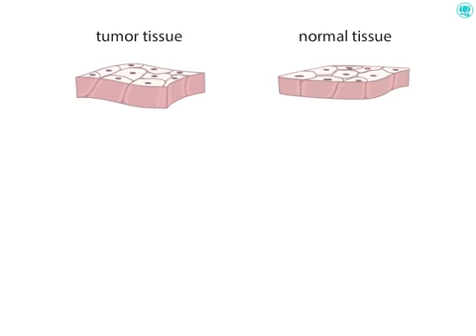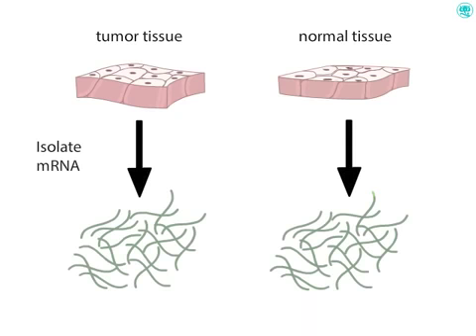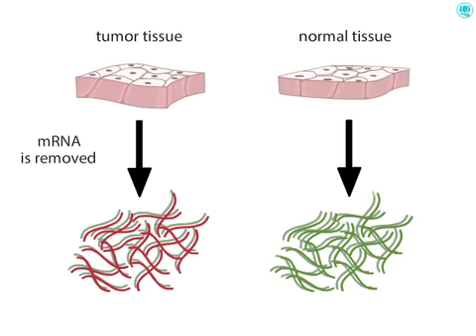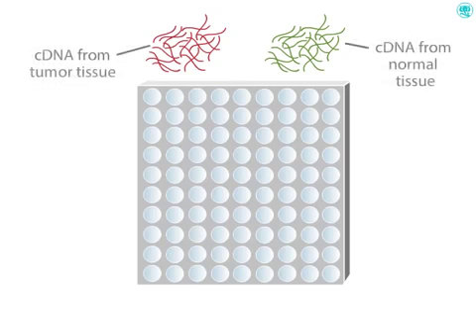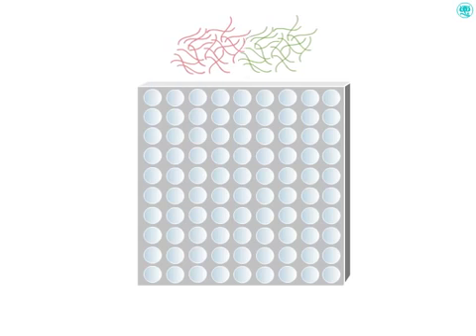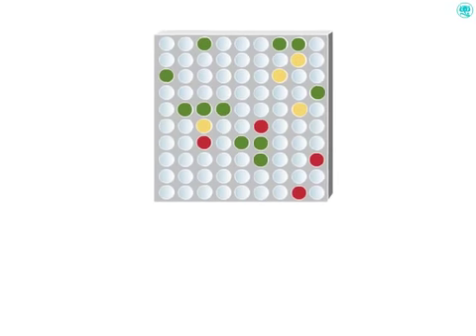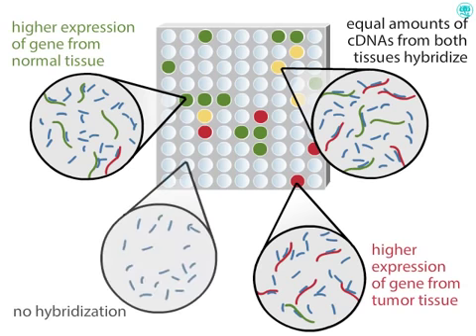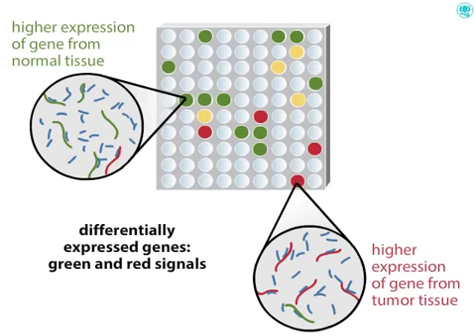DNA MICROARRAY OR DNA CHIP OR BIOCHIP